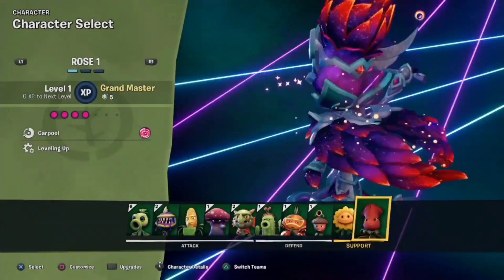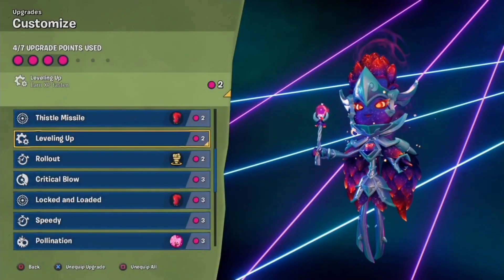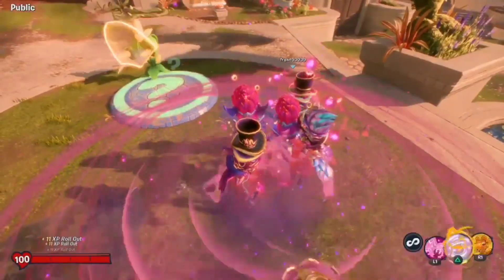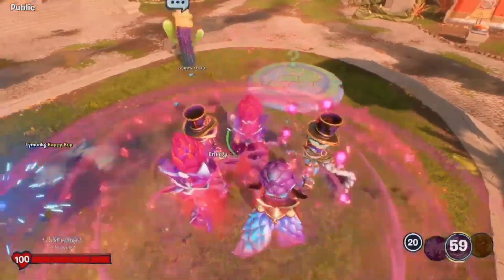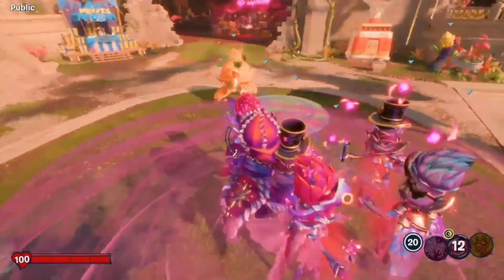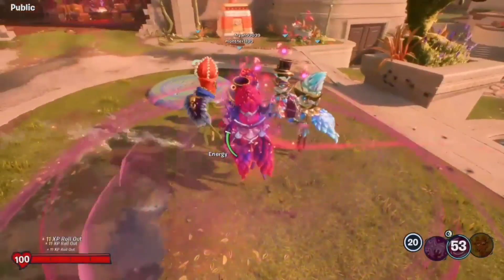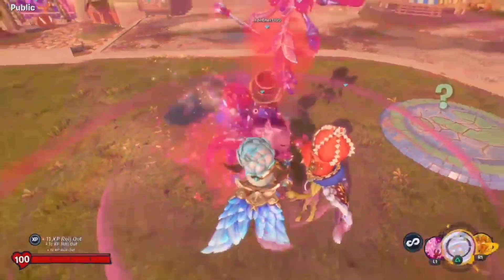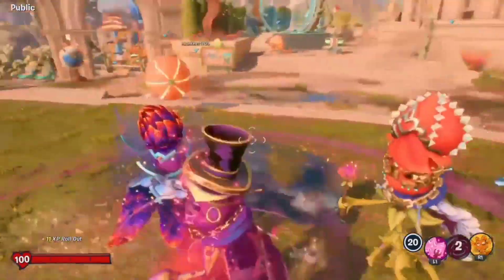NEW June Rose Prize Bulb And XP Fast Glitch/Farm in Plants Vs Zombies:Battle for Neighborville!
Crazy new prize bulb method, best glitch ever, Garden Party June 2020!